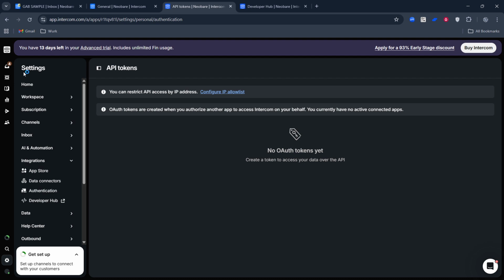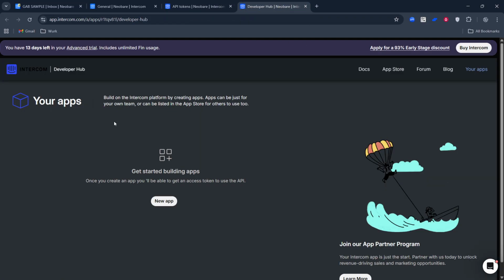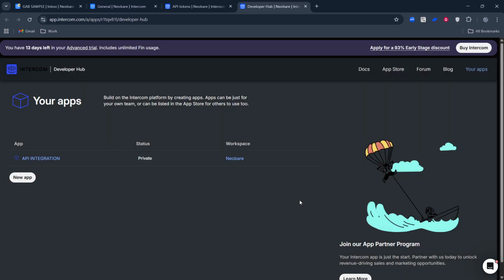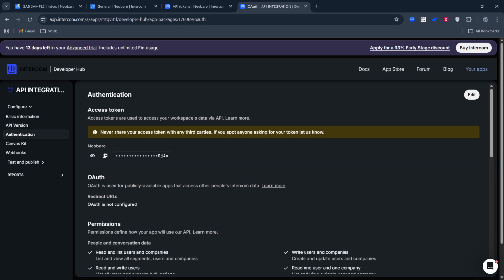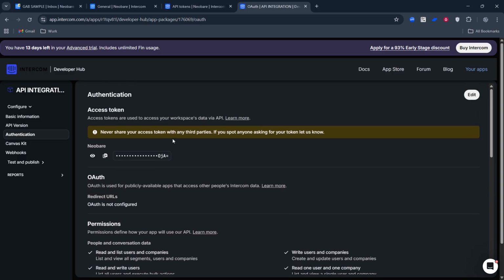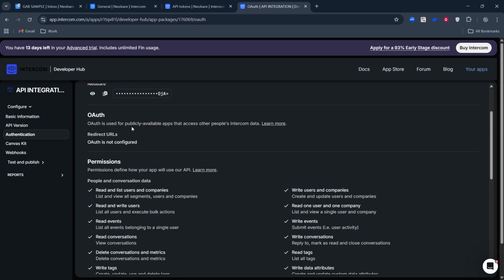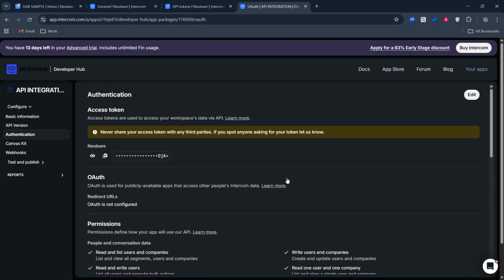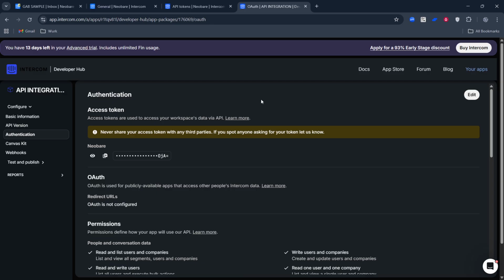How to Get Intercom API Token [2026 Full Guide]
How to Get Intercom API Token

In this video, we show you exactly how to get your Intercom API token to enable secure data exchange and advanced platform integrations. We navigate the developer hub and access management settings to demonstrate how to generate and manage the authentication keys required for your custom applications and third-party software connections.

Mastering the acquisition of your security credentials is essential for extending the functionality of your workspace and automating complex business processes. We discuss how properly configuring these authentication parameters improves workflow, organization, and project quality by ensuring a stable, authorized connection between Intercom and your external tech stack while maintaining high standards of data security.

Technical Specs:
Software: Intercom; Feature: Dashboard